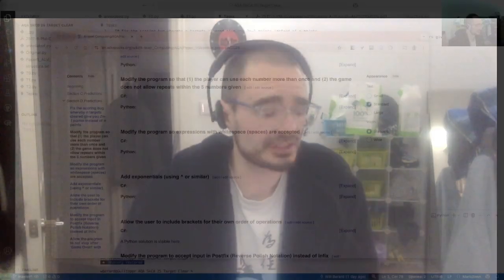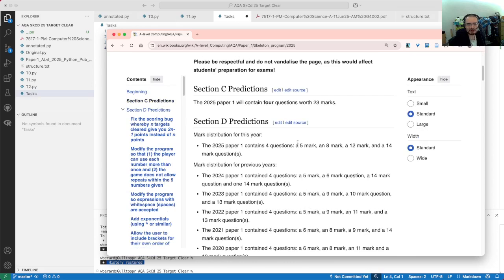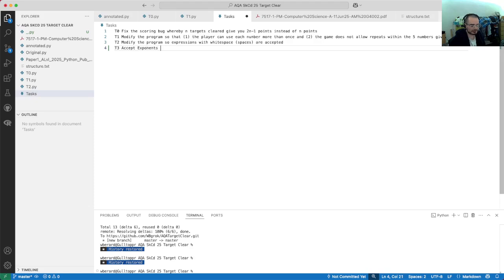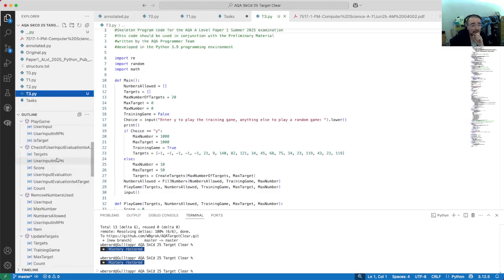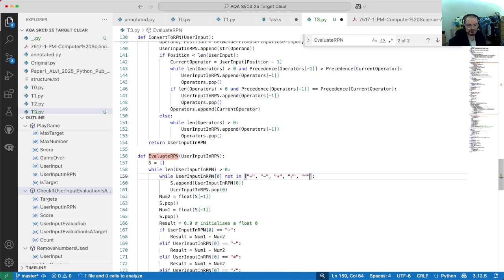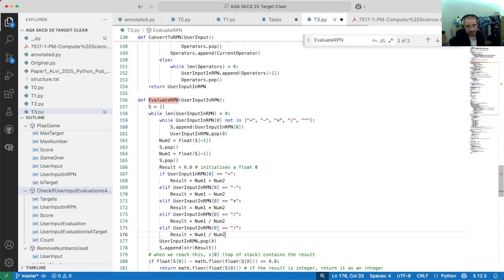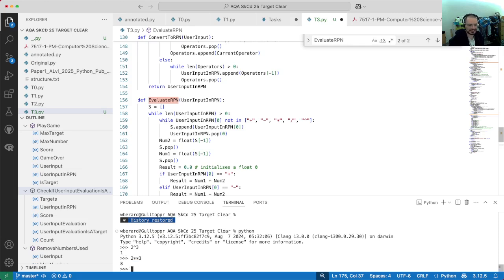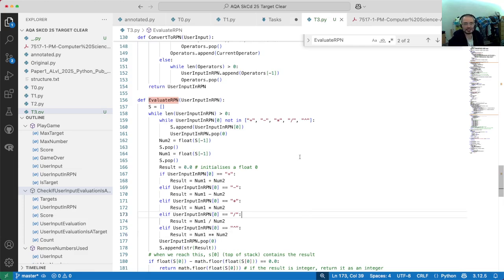4. Accept exponents (^) - AQA Target Clear 2025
00:00 Introduction
01:25 CheckIfUserInputValid()
02:50 ConvertToRPN()
04:01 EvaluateRPN()
04:40 How do we do powers in Python again?
05:43 Testing
06:55 Diff of changes
08:57 Git(hub)